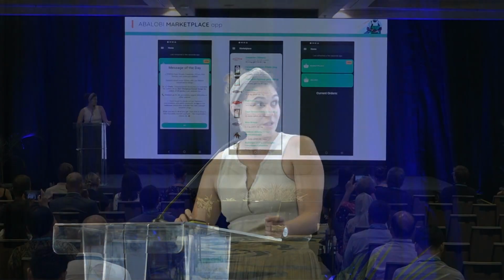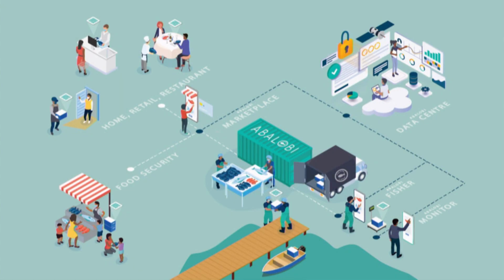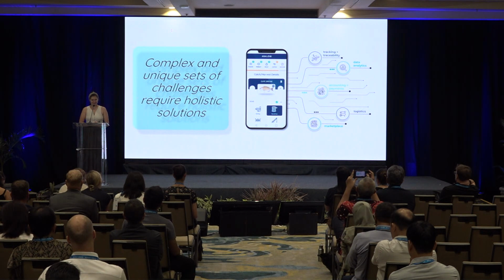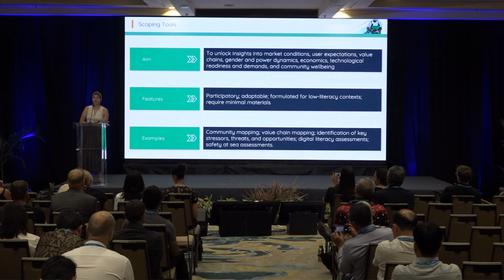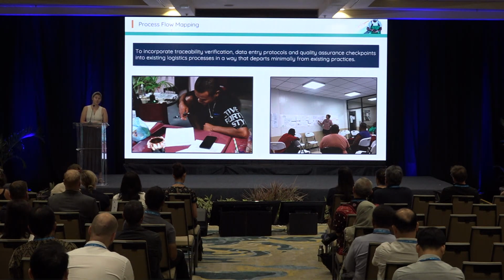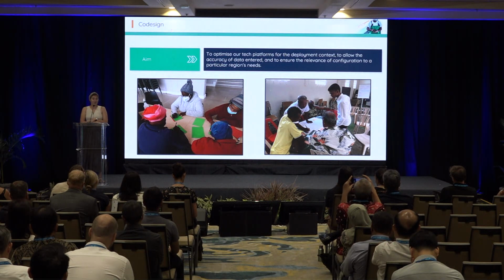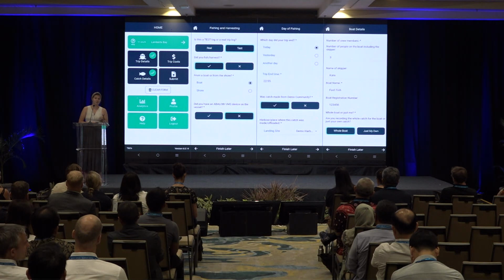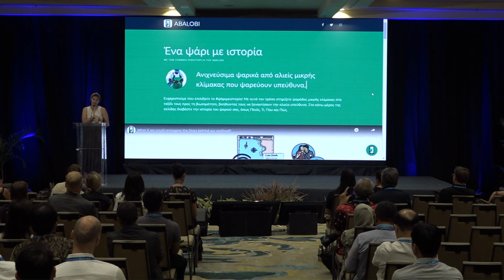SAFET 2023, Kara Birkenmayer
Harnessing technology solutions to support coastal fishing communities and fisheries rebuilding